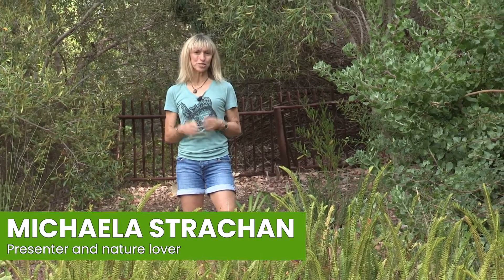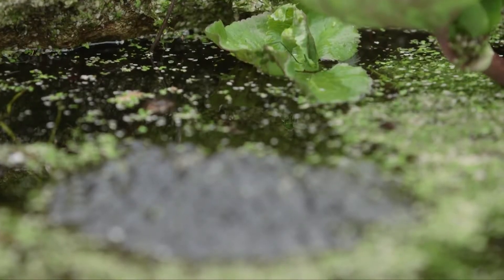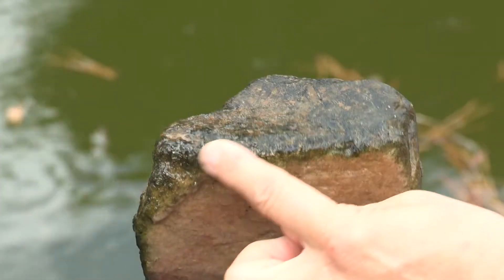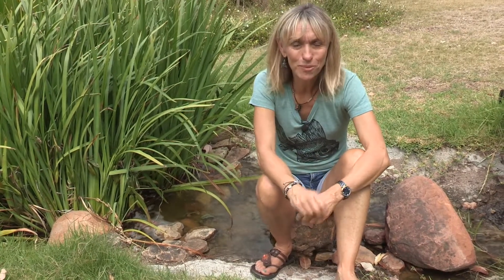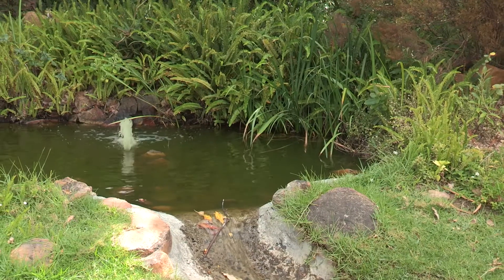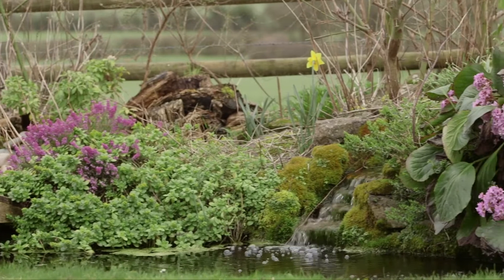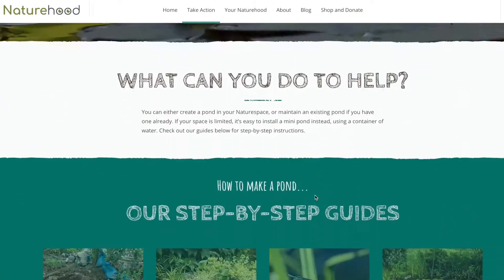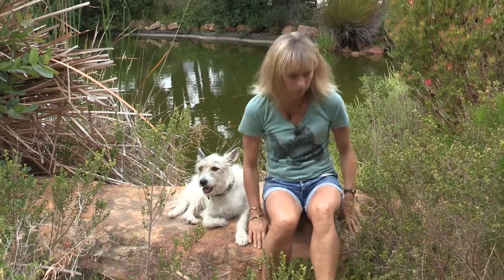Wild Weekends: Tadpole time!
Join Michaela Strachan for a springtime hop into the wonderful world of tadpoles and froglets! Here's your free frog-spotting guide